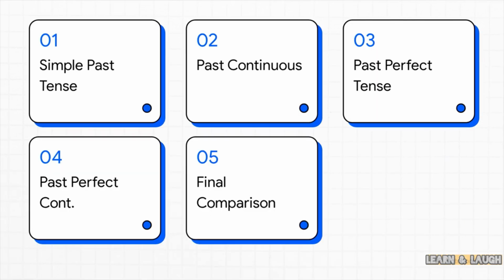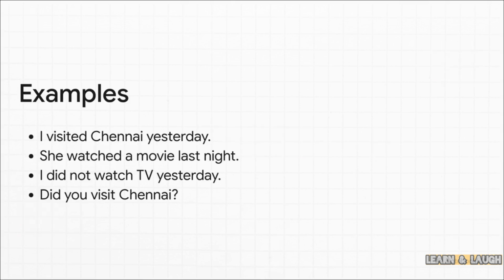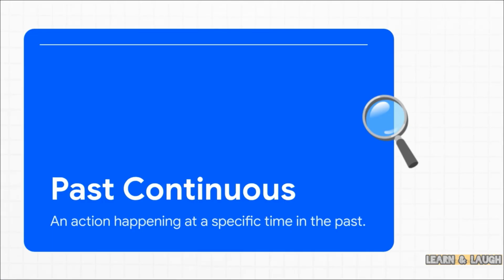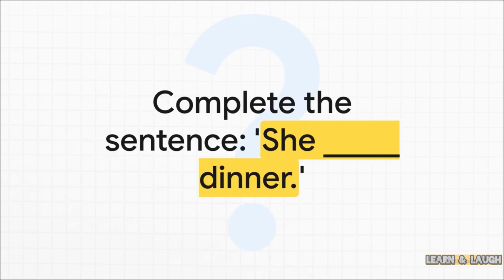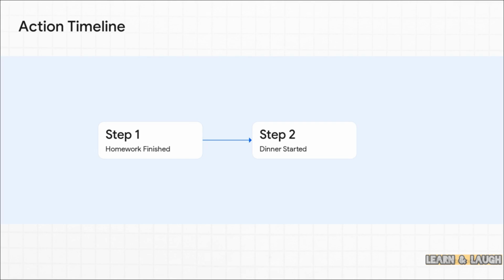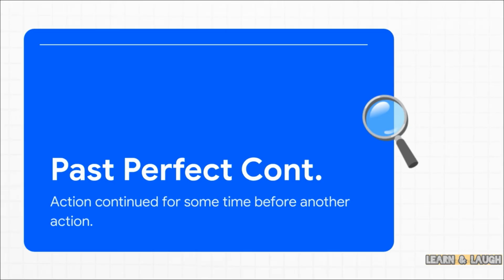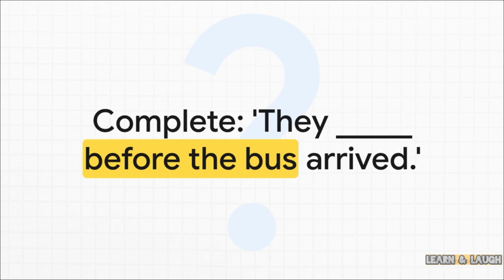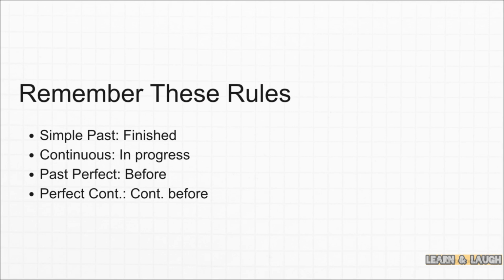Learn All 4 Past Tenses in 10 Minutes 📖 ✨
Learn the 4 Past Tenses in English with simple rules, clear explanations, and real-life examples! 📚

This video is perfect for beginners, students, and anyone who wants to improve their English grammar and speaking skills.

🎯 By the end of this lesson, you’ll understand when and how to use each past tense correctly.